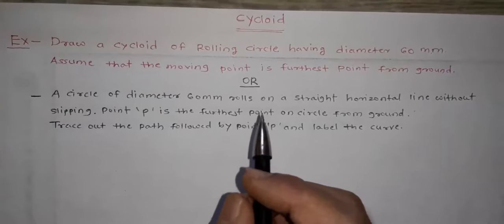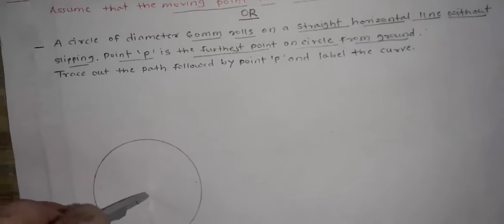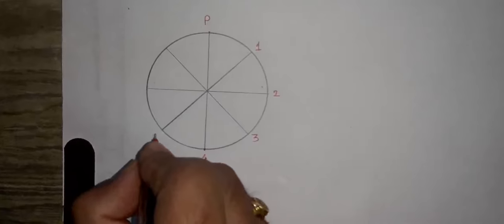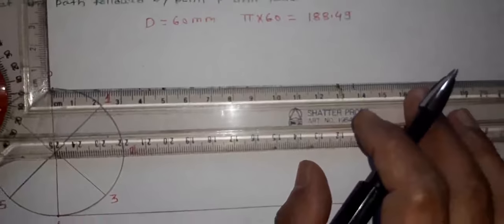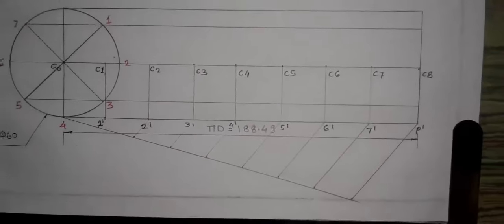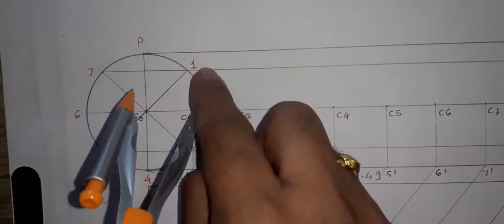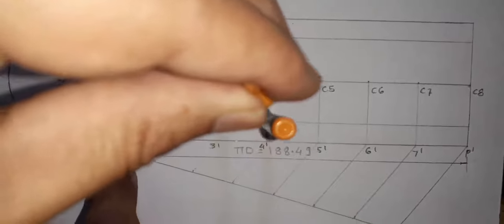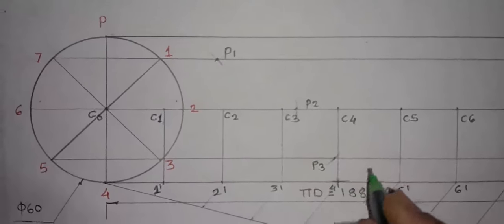Lecture 14: Cycloid Curve when Moving Point is Furthest Point From Ground.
How to Draw a Cycloid Curve when Moving Point is Furthest Point From Ground ?